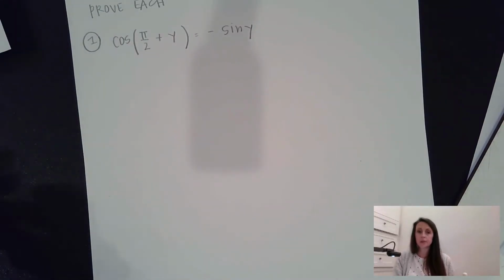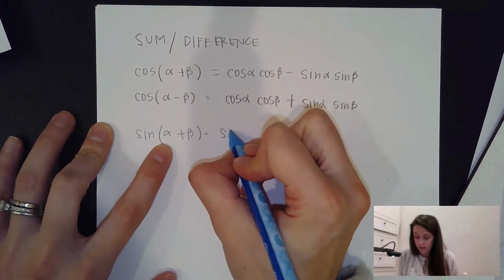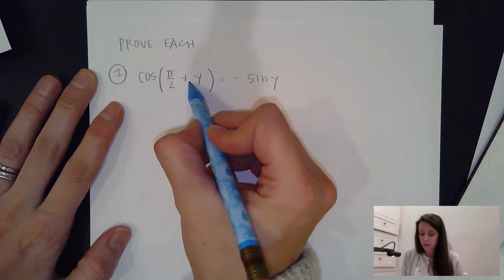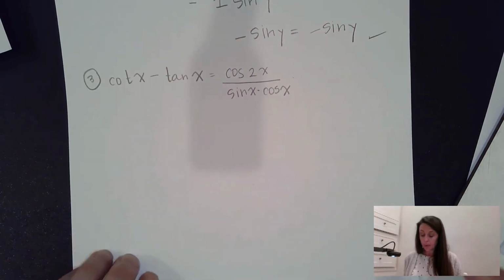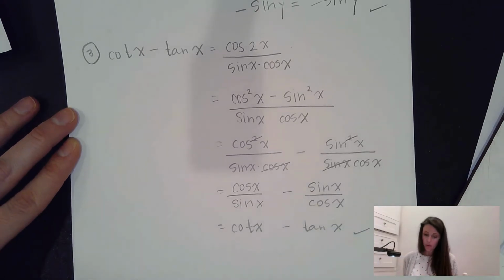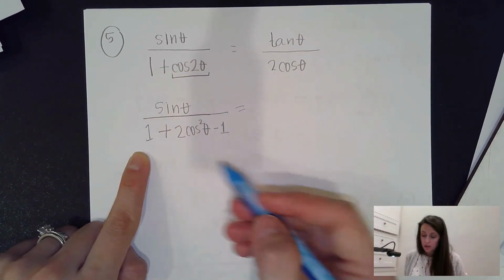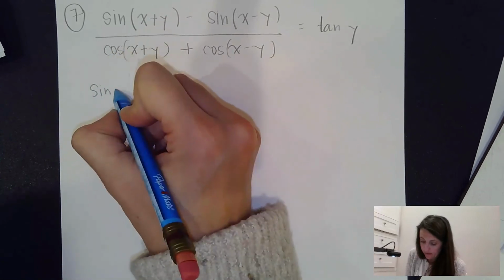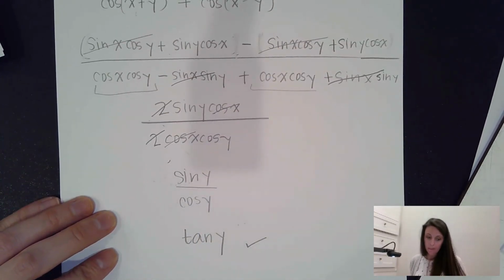Algebra 3 Unit 6 Review of Proving Identities